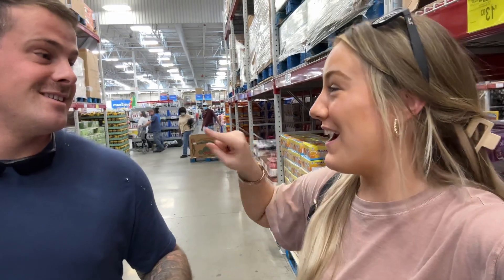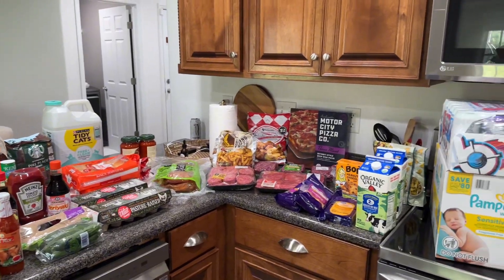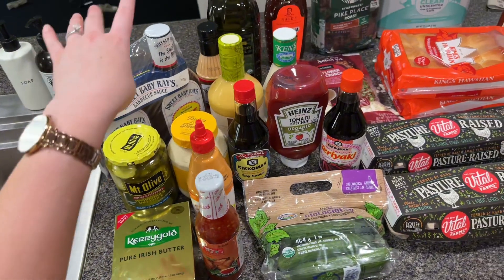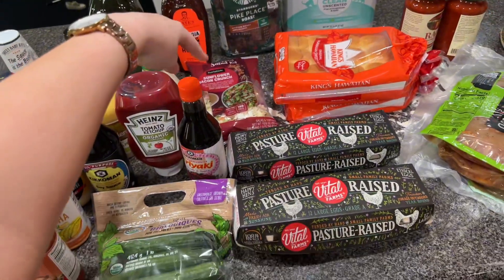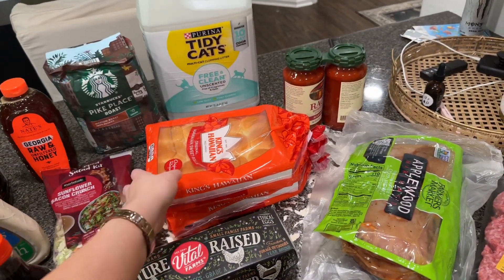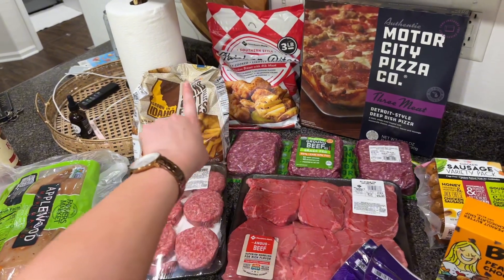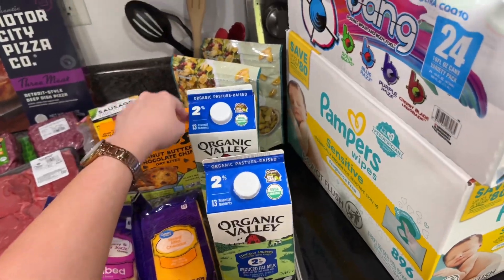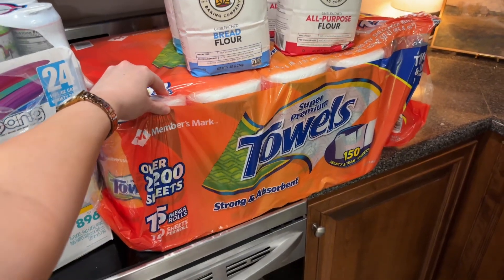POST HURRICANE GROCERY RESTOCK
A little grocery haul post Idalia. Continuously praying for all affected by this disaster. 🤎